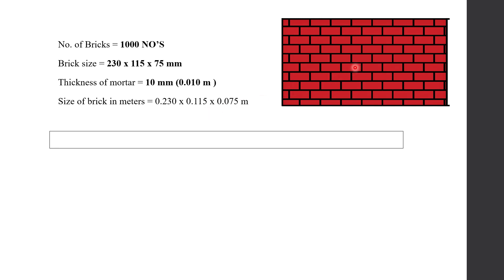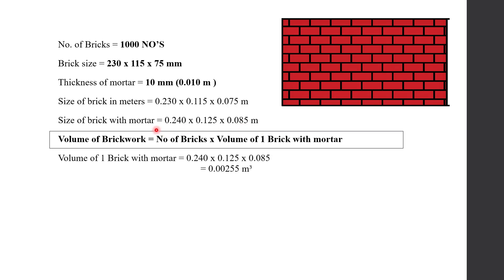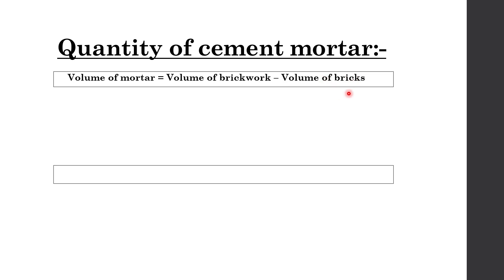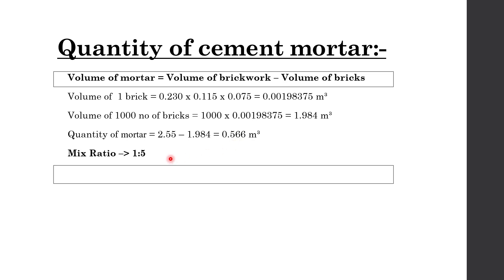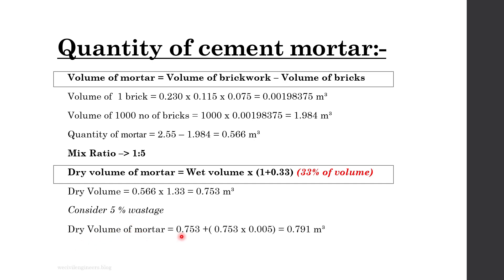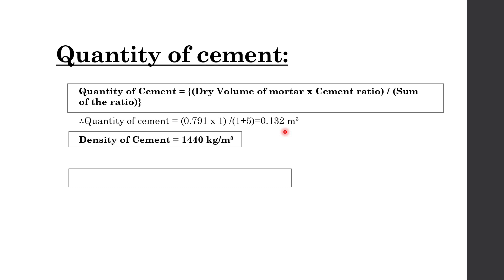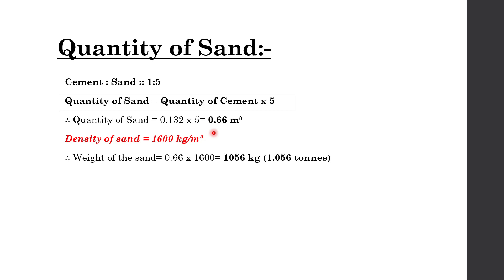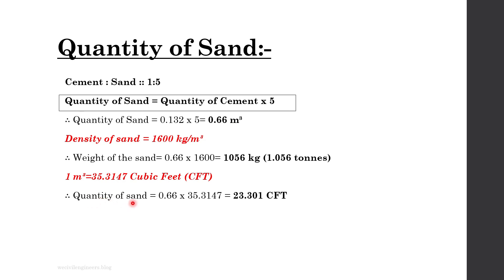How to calculate the Quantity of Cement & Sand for 1000 No. of Bricks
In this video, you can learn how to calculate the quantity of cement mortar, cement, and sand in brickwork. the formula for calculating the brickwork, quantity of sand, quantity of cement. You can also learn the density of cement,  density of sand.